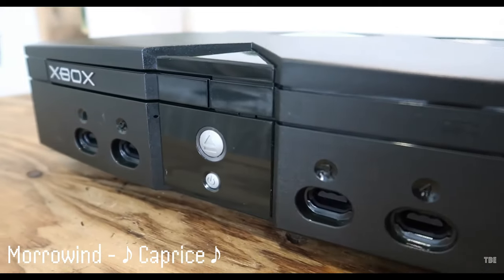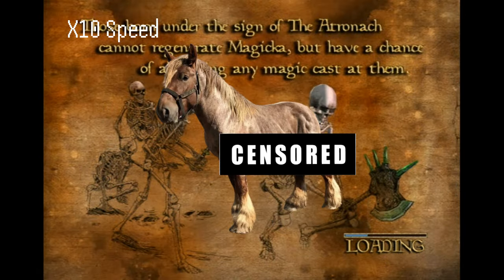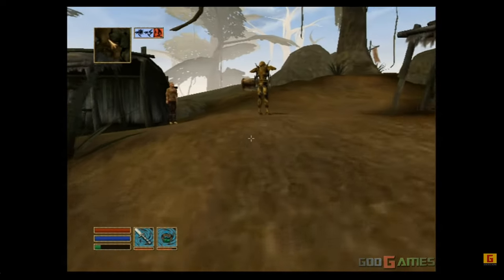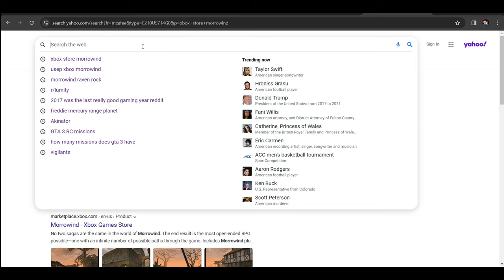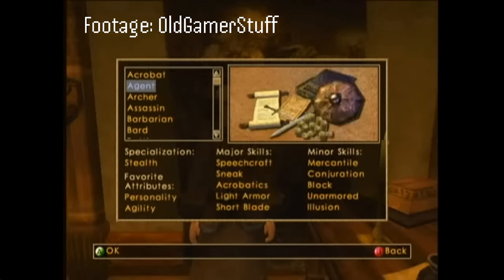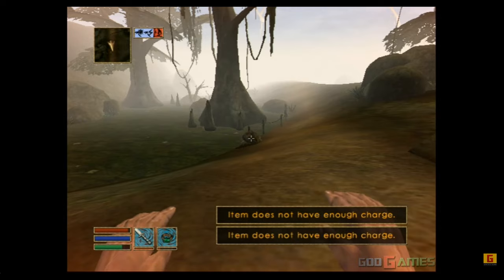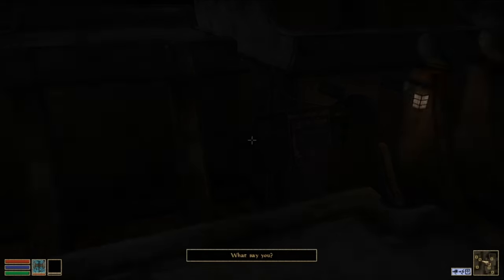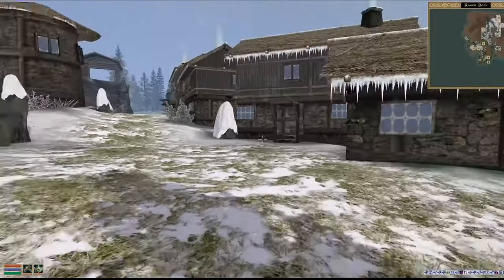The Oddities of The Morrowind Xbox Port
An interesting port of an interesting game. I will probably be deviating from Morrowind content after this video.